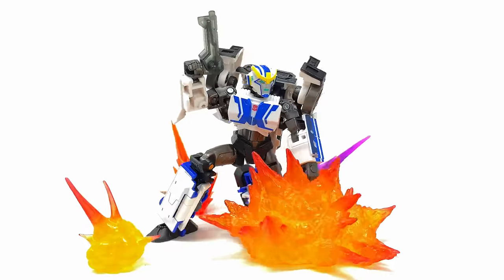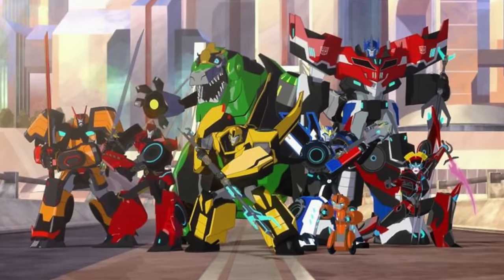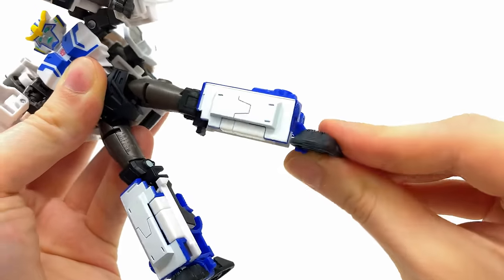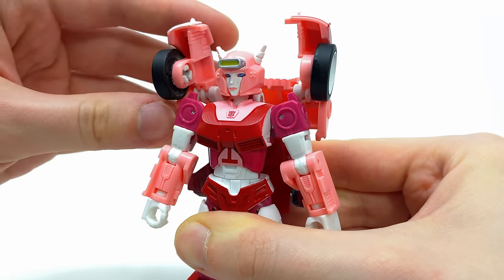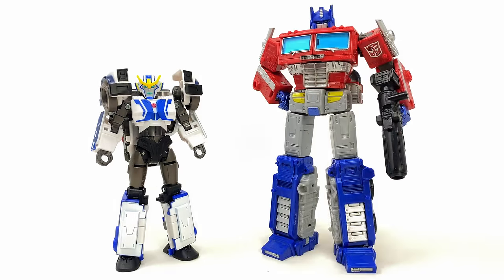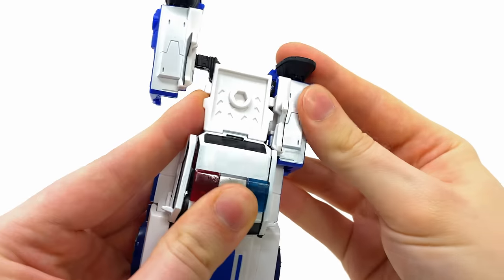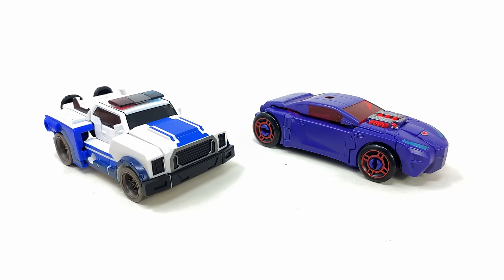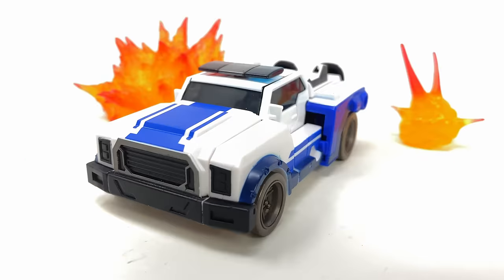Transformers LEGACY Evolution Deluxe Class STRONGARM Robots In Disguise 2015 Universe Review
00:00 Gallery & Packaging
01:16 Robot Mode
03:22 Articulation
04:37 Accessories
05:17 Comparisons
07:37 Transformation
09:56 Vehicle Mode
10:58 Evo-Fusion
11:18 Comparisons
12:24 Final Thoights